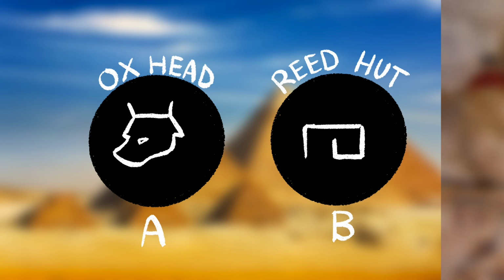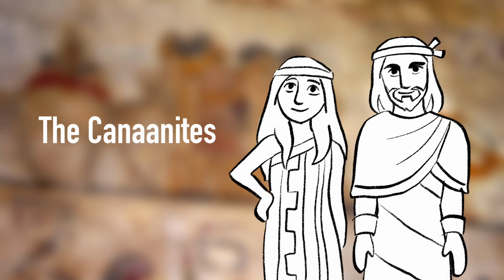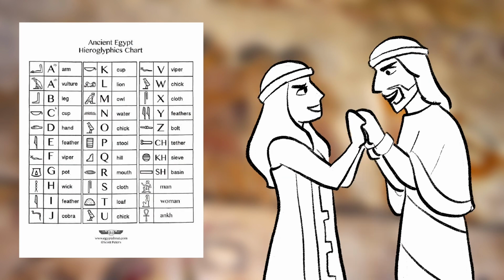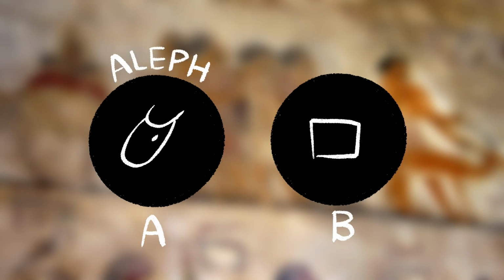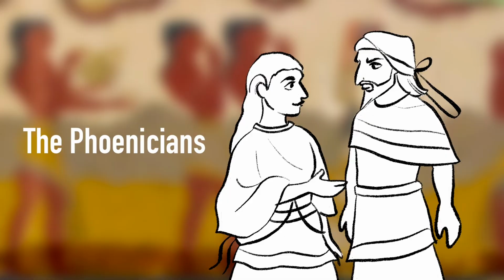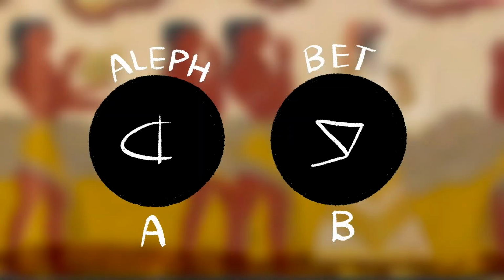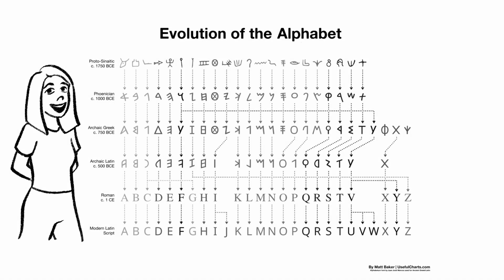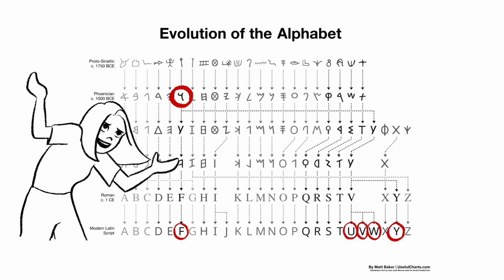Evolution of the English Alphabet || Animated History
This was an assignment I did as a final for both my experimental and cultural anthropology classes. I am also a nerd and really enjoyed learning about this topic myself.